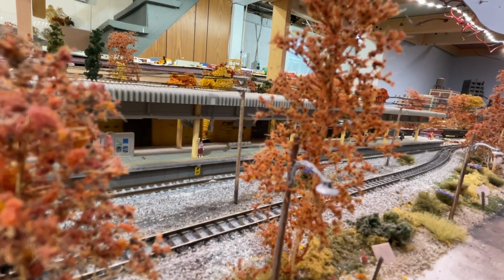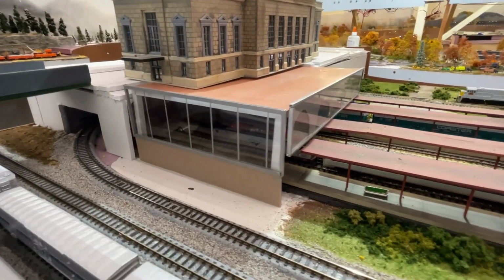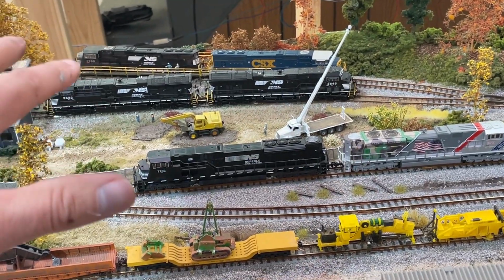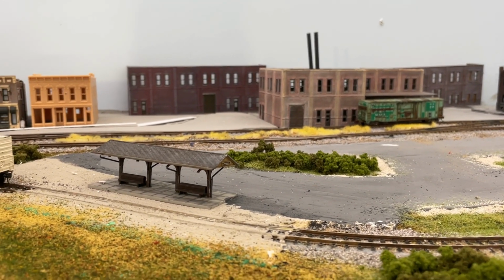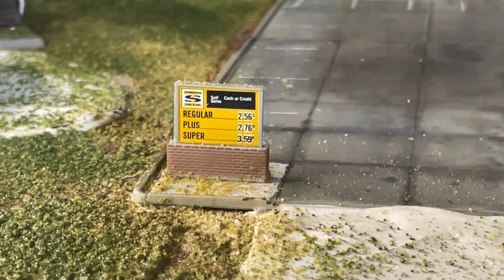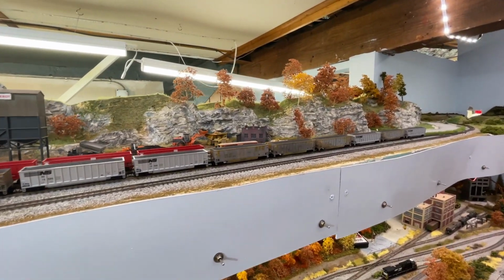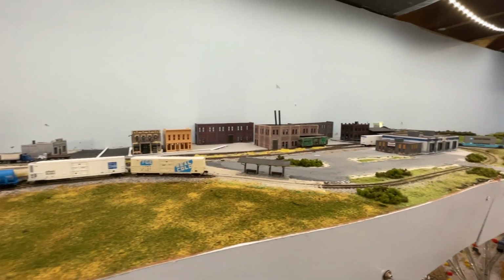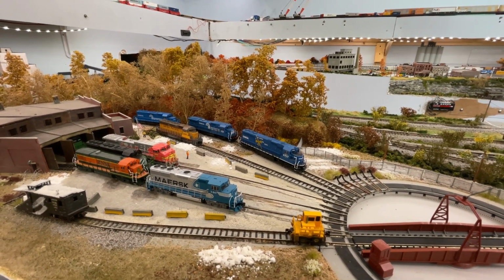N Scale Layout Update July 2023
The contents of the videos on this channel are not designed nor intended for children or in any way marketed towards them.  While there is no content restriction, the video may contain adult language and adult jokes.  Those easily offended by anything and everything or not of a mature and rational mind should not view the content because we have no patience for nonsense.  If you're offended by this statement, it's directed towards you.  If not and you laughed, welcome to the channel.

All footage contained in this video was shot by the members of this channel and are copyright protected.  Sharing of the video and the video link are encouraged to help spread the hobby, please provide proper credit when sharing.

Technical Stuff:
Footage is captured with an iPhone 11 and narrated in real-time during the recording through a headset mic.

Video is assembled/edited with Microsoft's Clipchamp video editing software.